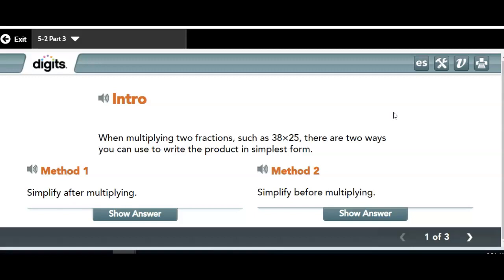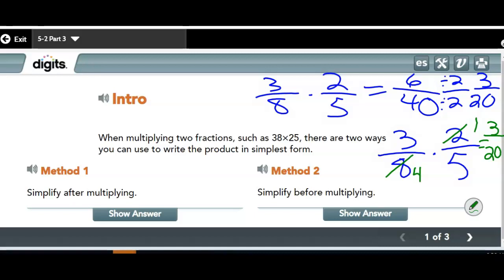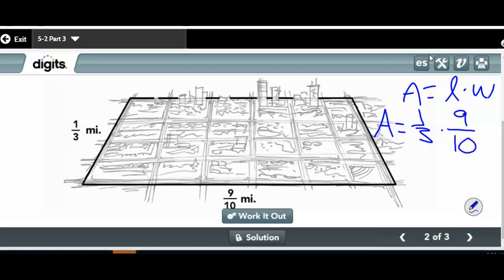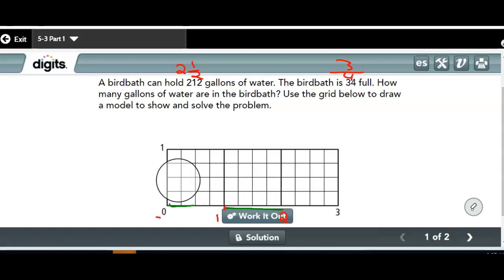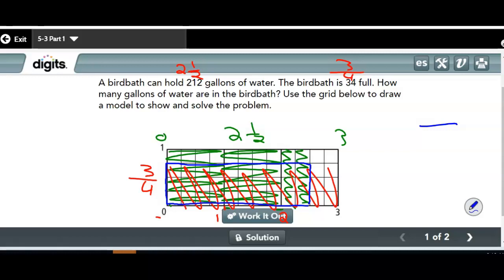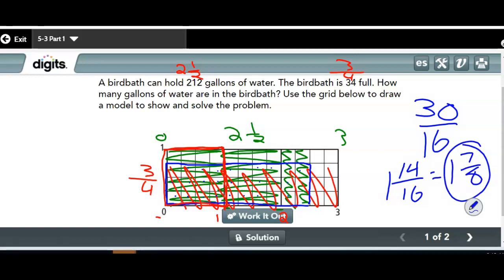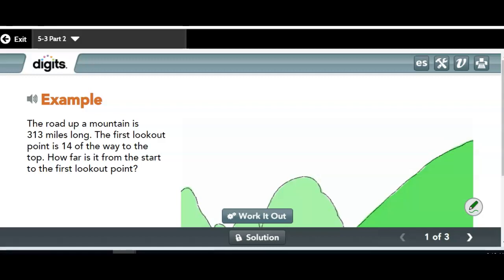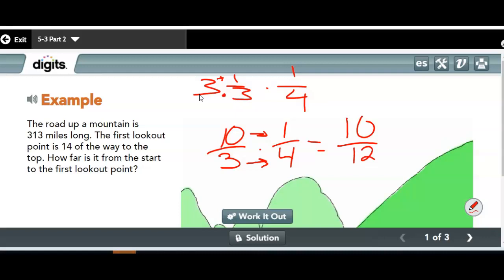5-3 and 5-4 Multiplying with Mixed Numbers